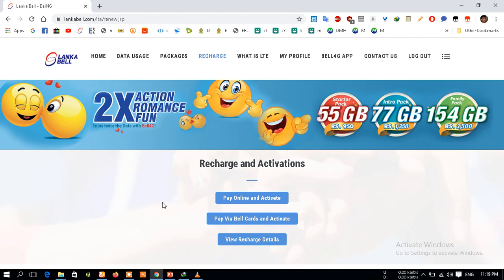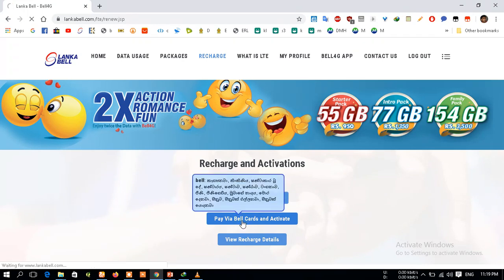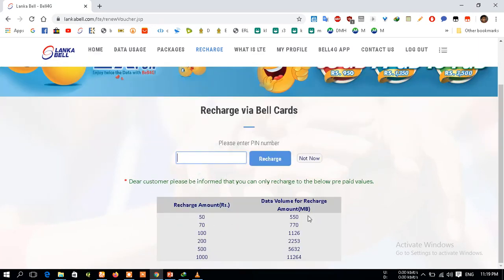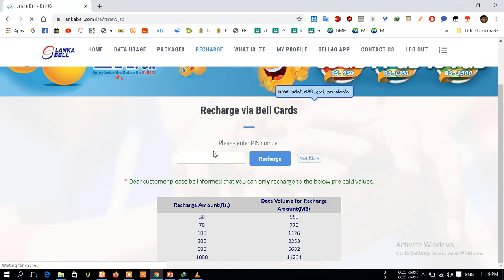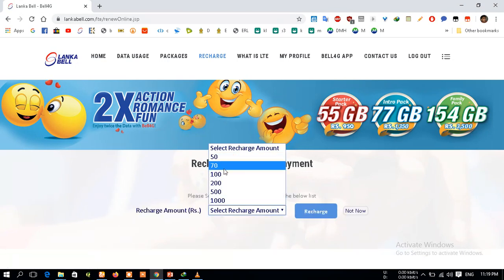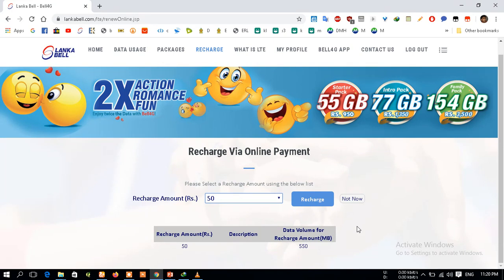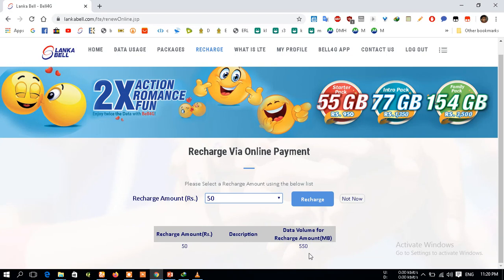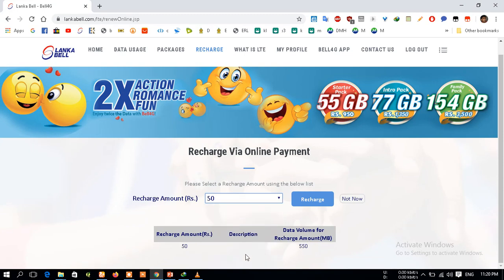Bell 4G Prepaid sim එක ගැන හැමදේම